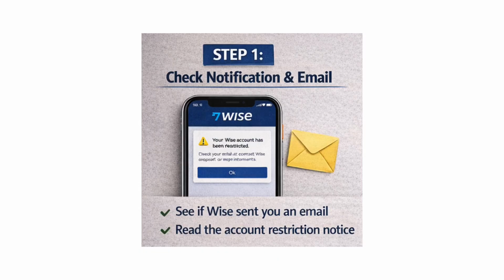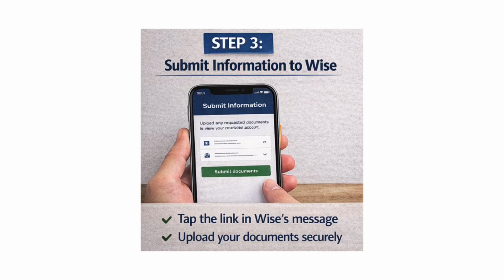Wise Account Restricted ⚠️ How To Unlock Your Account And Restore Full Access Fast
Frustrated because your Wise Account Restricted? In this video, I’ll show you exactly how to unlock your Wise account and regain full access quickly. Learn why Wise restricts accounts, what to check, and the steps to resolve restrictions safely so you can continue sending and receiving money.

✅ What You’ll Learn / Fix:
⚙️ Why Wise accounts get restricted
📲 How to check restriction details and account status
🔄 Steps to unlock your account and restore access
💡 Bonus tips to prevent future account restrictions

✅ Timestamps:
⏱️ 0:00 Intro
📶 0:20 Why Wise Account Gets Restricted
🧩 0:55 Check Account Status & Restrictions
⚙️ 1:35 Unlock Account Step-By-Step
📲 2:10 Contact Wise Support For Assistance
💡 2:45 Bonus Tips To Avoid Future Restrictions
✅ 3:20 Wrap-up

✅ Why Watch This Video:
🔧 Quickly unlock restricted Wise accounts
📶 Restore full access safely and securely

✅ Who This Helps:
💳 Wise users with restricted accounts
📱 Anyone frustrated by limited access to Wise
🏠 Anyone needing to regain full account functionality

💬 Comment if this solved your account restriction issue